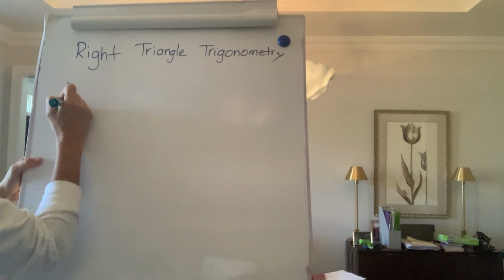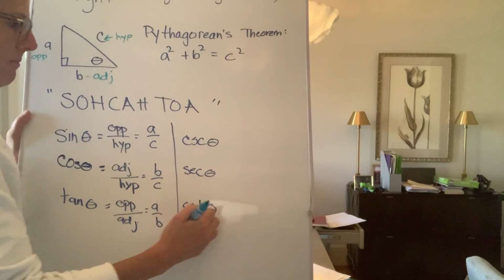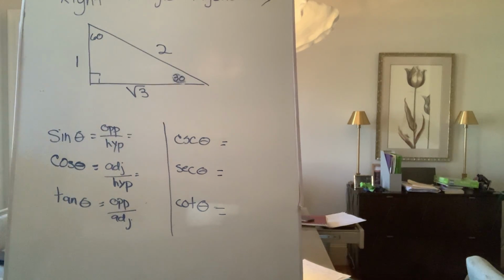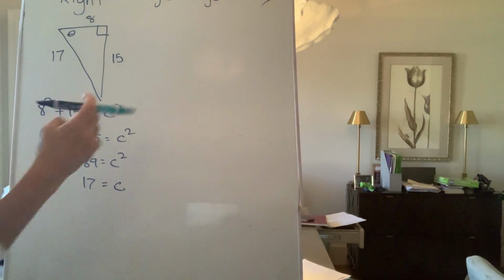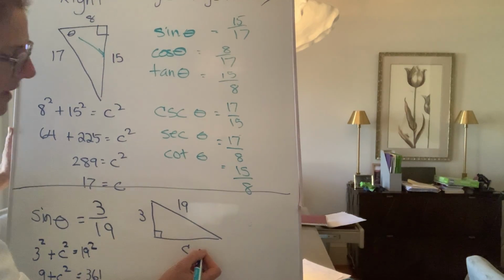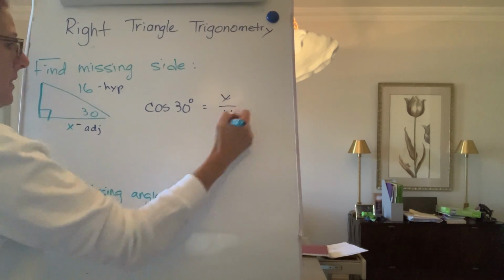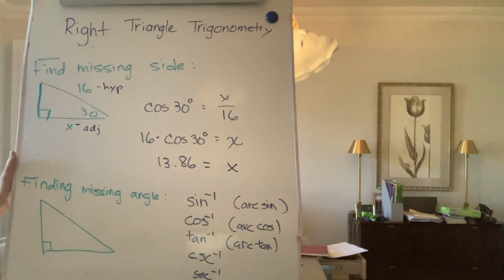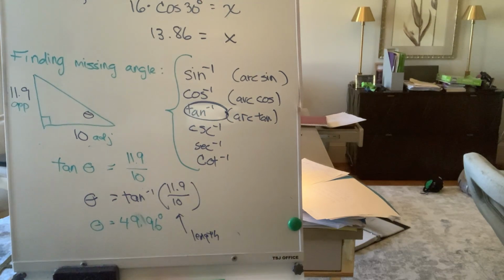9.1 Right Triangle Trigonometry